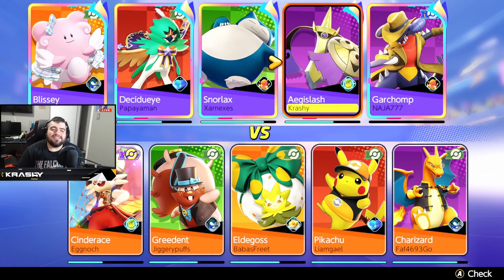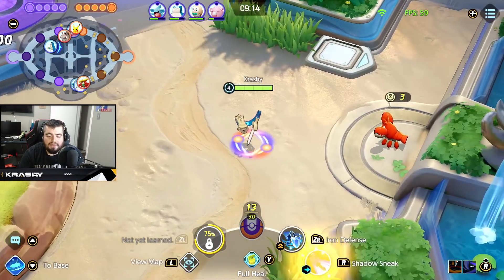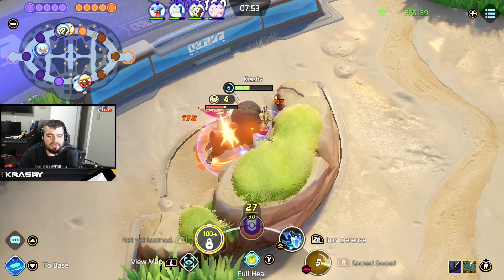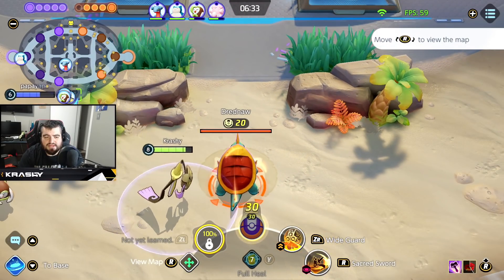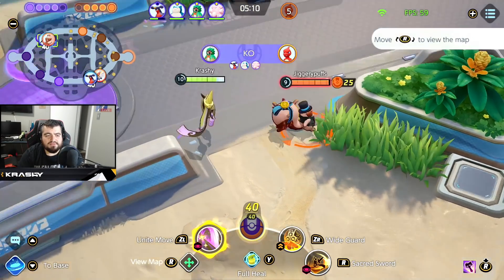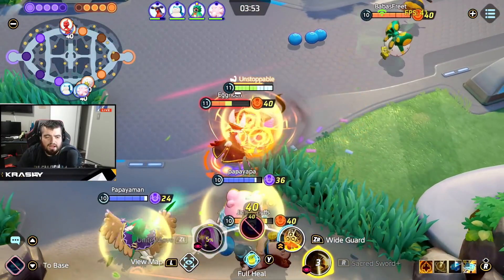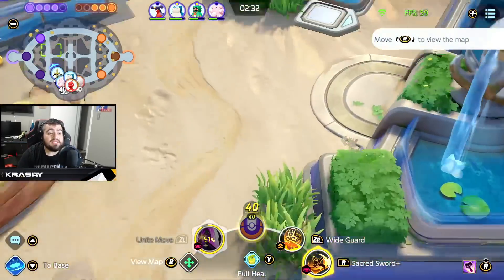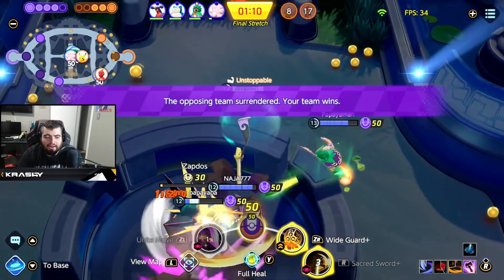AEGISLASH IS THE HARDEST POKEMON IN THE GAME! (EDUCATIONAL COMMENTARY) *A to Z* - Pokemon Unite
Hello and welcome back to the channel! Today we're going backwards a bit to throw Aegislash into the A to Z educational series! The goal of this series isnt to act like a true guide but to do my best to explain my every move game to game with different pokemon! I do believe Aegislash might be the hardest/most mechanical pokemon in all of Unite so I do hope I can help teach yall some new things! I appreciate you!